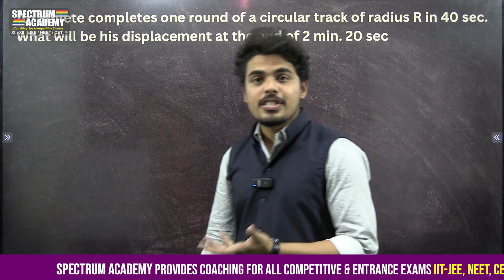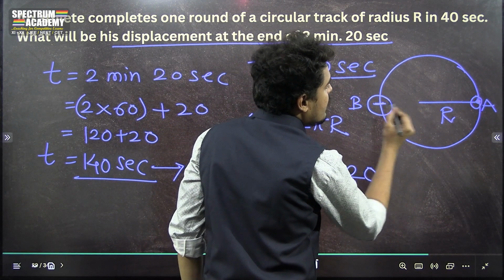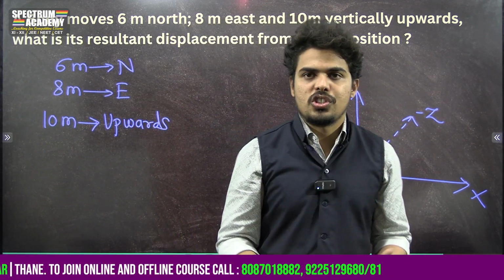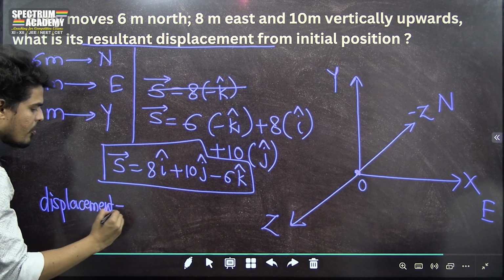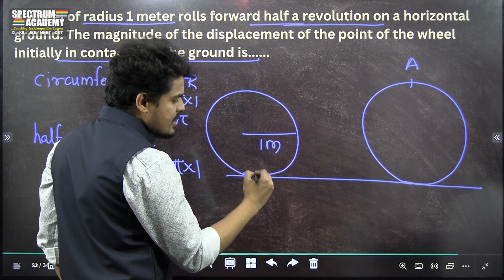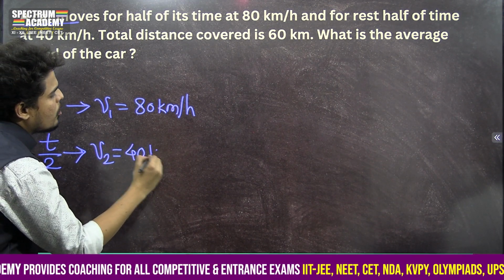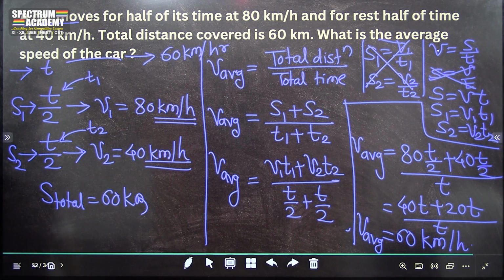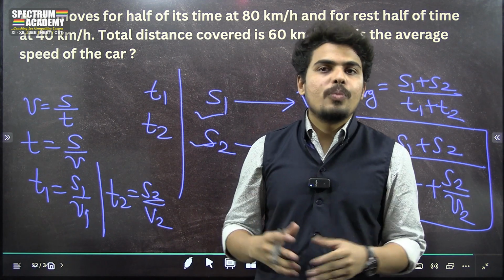11th Science Foundation | Physics | Motion In One Dimension | Numericals By Shrivastav Sir physics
One dimension implies motion along a straight line or in a single direction. Consider a car or a person driving down a straight road or jogging on a straight track. Think of an object being tossed vertically into the air and then watching it fall. These are examples of one-dimensional motion. There are four main factors to keep track of when evaluating the motion of objects. Time, displacement, velocity, and acceleration are the four variables; time is a scalar quantity, and the other three are vector quantities.

स्पेक्ट्रम अकॅडेमी गेल्या २५ वर्षांपासून महाराष्ट्रातील सर्वाधिक निकाल देणारी महाराष्ट्रातील अग्रगण्य संस्था आहे. स्पेक्ट्रम अकॅडेमी महाराष्ट्राच्या कानाकोपऱ्यांत आपल्या शाखांद्वारे ज्ञानदानाचे कार्य करीत आहे. उन्हाळी सुट्ट्यांच्या काळात विद्यार्थ्यांचा अमूल्य वेळ आपल्या आगामी करियर आणि शैक्षणिक उत्कर्षासाठी लागावा यासाठी स्पेक्ट्रम अकॅडेमी दरवर्षी उन्हाळी  सुट्टीतील शिबिराचे अर्थात समर व्हँकेषण बँचचे आयोजन करते.
संपूर्ण उन्हाळी शिबीर 45 दिवसांचे असेल. यामध्ये नुकतेच इयत्ता  7वी तून 8वीत जाणारे, 8वी तुन 9वीत जाणारे विद्यार्थी,9वी तून 10वीत गेलेले विद्यार्थी, 10वी तून ११ वीत गेलेले विद्यार्थी आणि ११वी तून 12 वीच्या वर्गात गेलेले विद्यार्थी सहभागी होऊ शकतात. विद्यार्थ्यांना शालेय अभ्यासक्रमासोबतच NEET, JEE, MHTCET, NDA, UPSC, MPSC अशा राष्ट्रीय स्पर्धा परीक्षांसोबतच NTSE, KVPY, Olympiad,अशा शालेय स्तरावरील महत्वपूर्ण स्पर्धा परीक्षांचे देखील मार्गदर्शन केले जाणार आहे. यात सहभागी होणाऱ्या विद्यार्थ्यांचे त्यांच्या शैक्षणिक वर्गानुसार स्वतंत्र बँचेस मध्ये मार्गदर्शन करण्यात येणार आहे. त्याचप्रमाणे जे विद्यार्थी निवासी अर्थात प्रशिक्षण स्थळी उपस्थित न राहता केवळ online पद्धतीने सहभागी होऊ इच्छिता ते देखील या उपक्रमात सहभागी होऊ शकतात. केवळ स्पेक्ट्रम अकॅडेमीच्या Android app च्या सहाय्याने विद्यार्थी लाईव्ह व रेकोर्डेड लेक्चर्सचा लाभ घेऊ शकतील.
 बाहेरगावच्या विद्यार्थी- विद्यार्थिनींसाठी स्वतंत्र आणि सुरक्षित निवासाची व्यवस्था करण्यात आलेली आहे. प्रत्येक विषयासाठी तज्ञ व अनुभवी मार्गदर्शक पूर्णवेळ उपस्थित असतील. शालेय अभ्यासक्रमासोबतच विद्यार्थ्यांना व्यक्तिमत्व विकास प्रशिक्षण,करीअर मार्गदर्शन तसेच शैक्षणिक सहली इत्यादी उपक्रमांचा लाभ घेता येणार आहे.

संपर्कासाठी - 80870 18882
कार्यालय  - स्पेक्ट्रम अकॅडेमी, सर्कल सिनेमा समोर, अशोक स्तंभ, नाशिक

स्पेक्ट्रम अकॅडेमीचे YouTube channel-     / @spectrumacademy

नाशिक - पुणे - छ.संभाजीनगर - मुंबई ठाणे - नागपूर – कोल्हापूर
मुख्य शाखा- स्पेक्ट्रम अकॅडेमी, विठ्ठल पार्क, अशोक स्तंभ, गंगापूर रोड ,नाशिक -422002
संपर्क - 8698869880